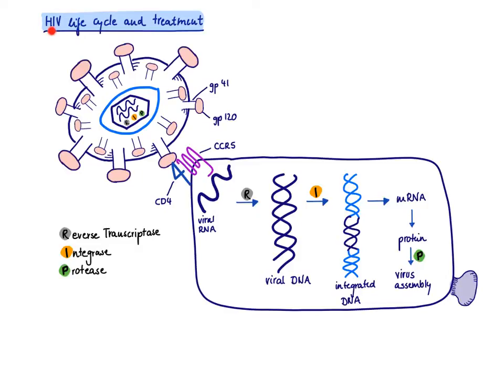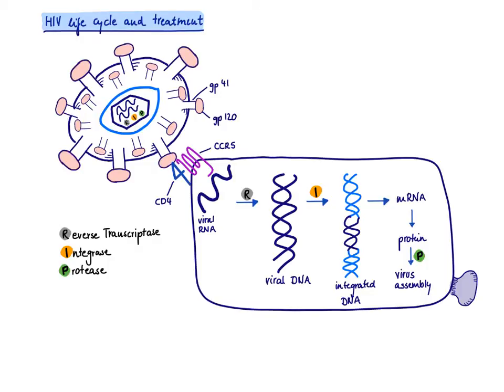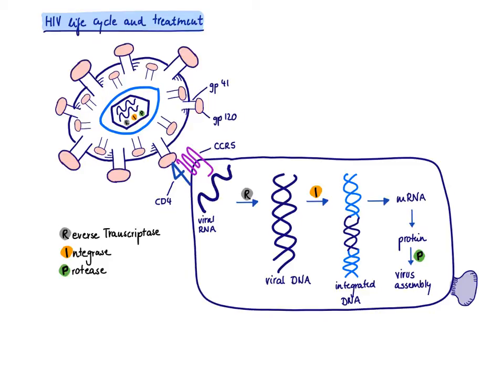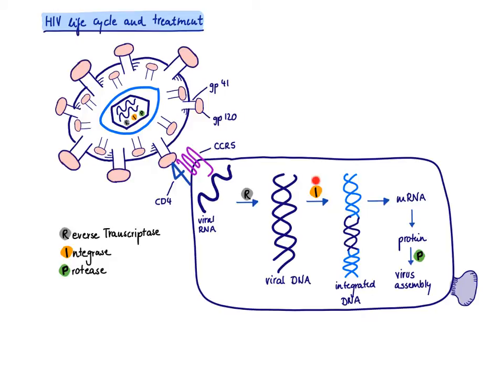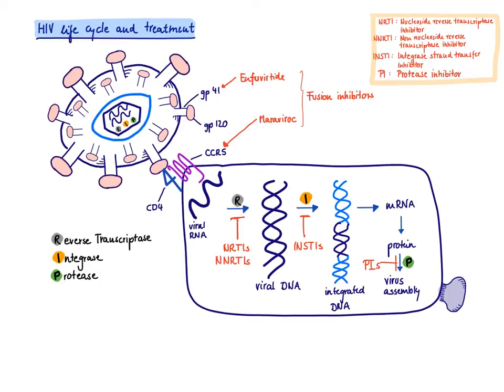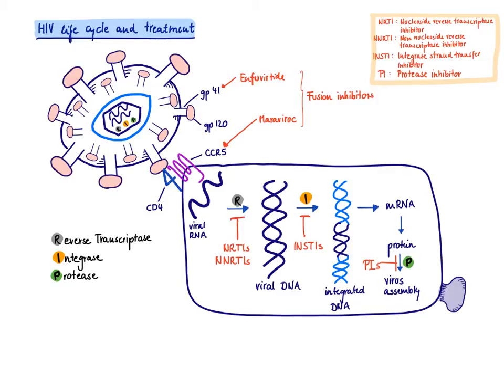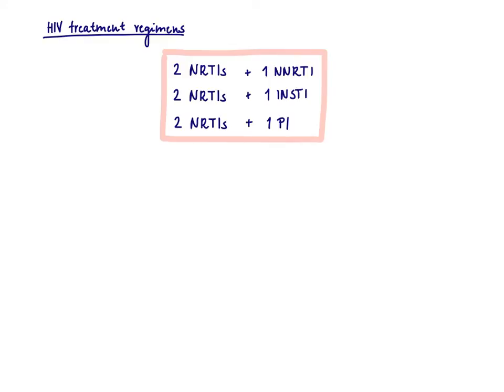Brandl's Basics: HIV life cycle and treatment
This video describes the life-cycle of HIV and introduces the targets for HIV treatment